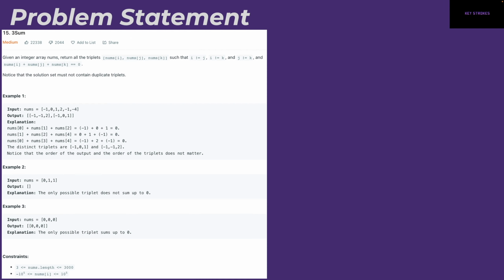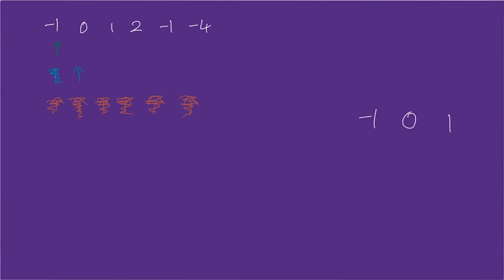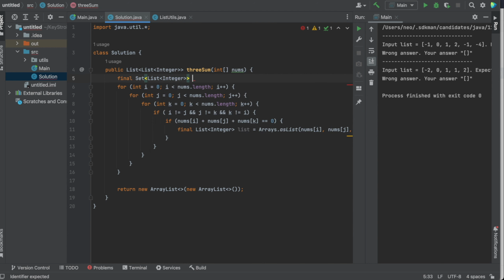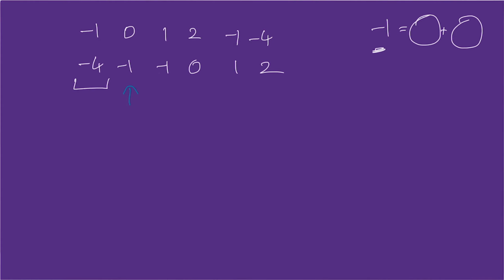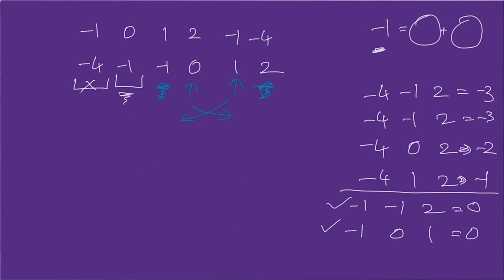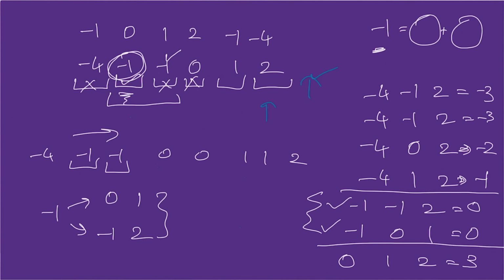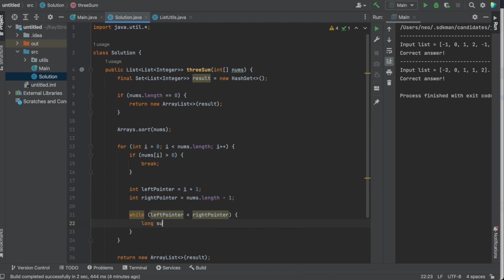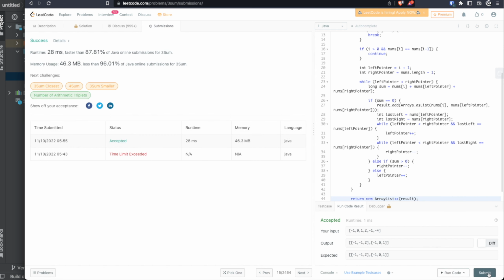FAANG Interview Questions - LeetCode Problem 15 - 3Sum [Java] - MAANG - Coding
Let's solve some coding Interview questions in Java. LeetCode Problem 15 3Sum is a medium problem by LeetCode. The problem may seem complex, but its very straight forward after you analyze some base cases. Its a very common coding interview question asked by many companies - Amazon, Google, Apple, etc, and is great warm-up question for FAANG. Find more LeetCode solutions on KeyStrokes!

Companies that have asked this question:
- Amazon
- Microsoft
- Apple
- Adobe
- Google
- Walmart
- Bloomberg
- Uber
- Qualtrics
- Yahoo
- Goldman
- Salesforce
- VMware
- ByteDance
- Morgan
- Cisco
- Oracle
- Tesla
- American
- Infosys

Timestamps:
00:00 Introduction
00:20 Algorithms Covered
00:26 Interview Tips!
00:50 Problem Statement
02:06 Required Conceptual Knowledge
02:35 Brute Force - Brainstorming
06:52 Brute Force - Pseudocode
07:20 Brute Force - Coding
11:11 Brute Force - Submit to LeetCode
11:36 Optimal solution - Brainstorming
22:30 Optimal solution - Pseudocode
24:17 Optimal solution - Coding
29:34 Optimal solution - Submit to LeetCode
29:48 Outro/Conclusion